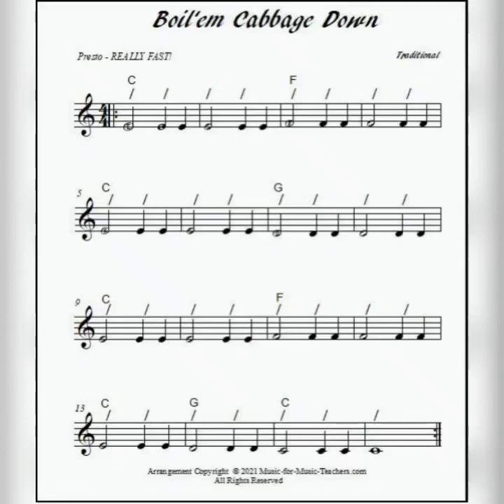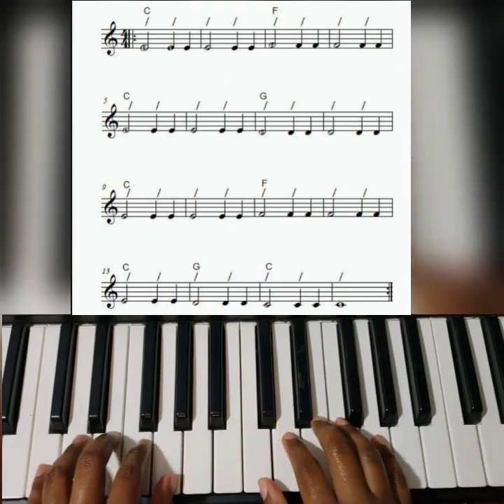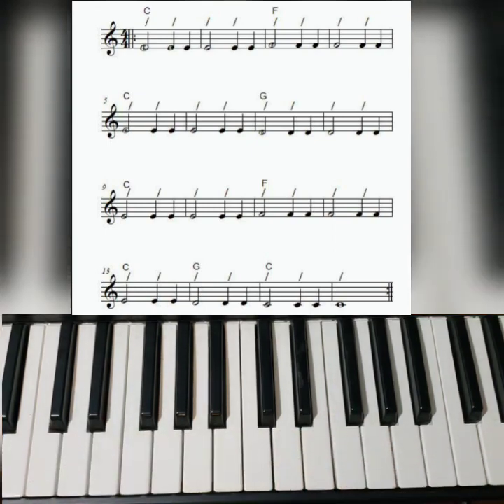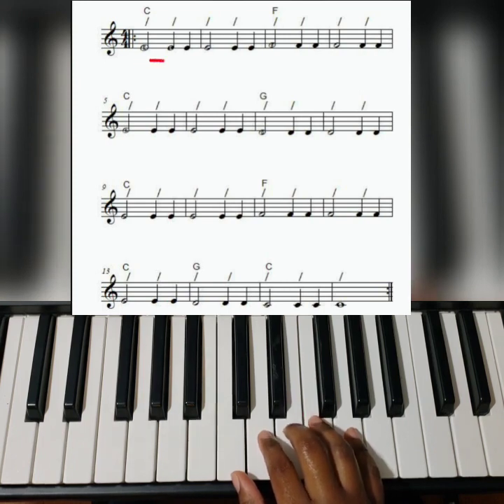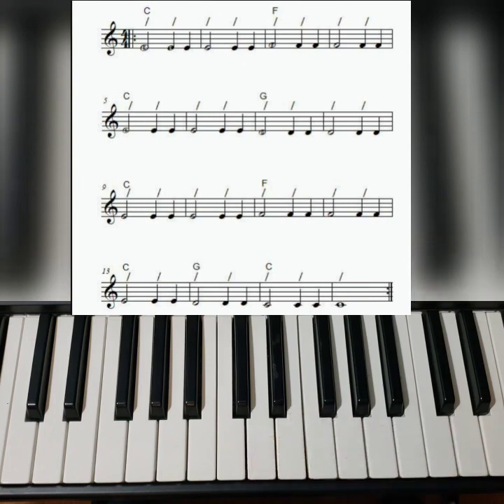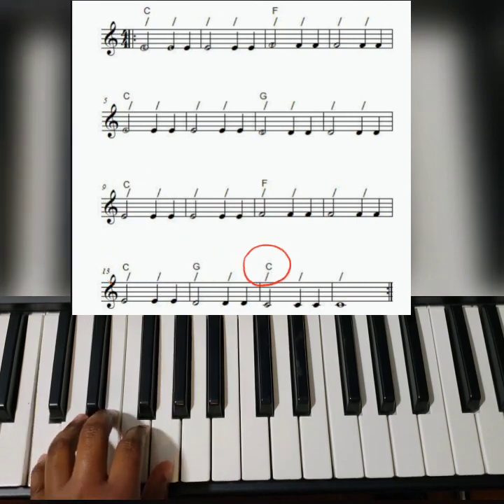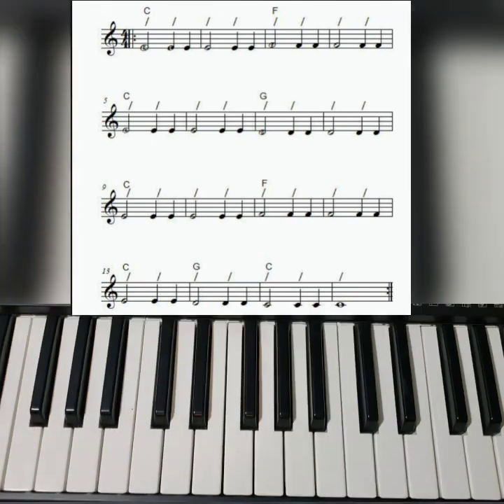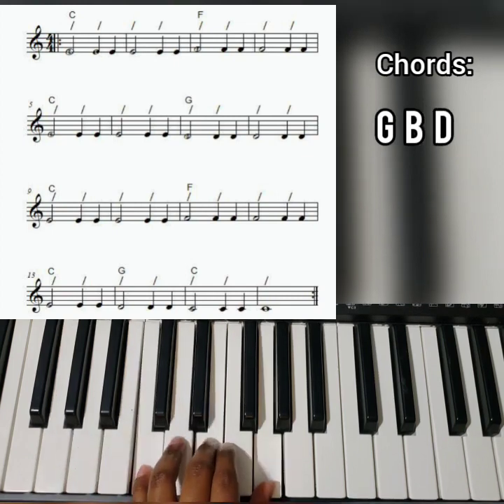Extremely Easy piano song for beginners | Boil’em Cabbage Down Beginner Sheet Music